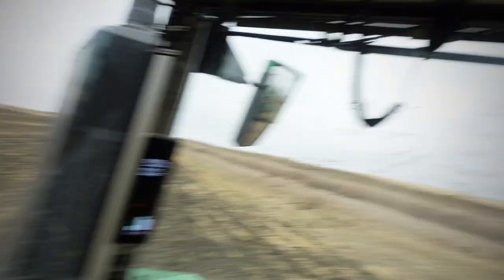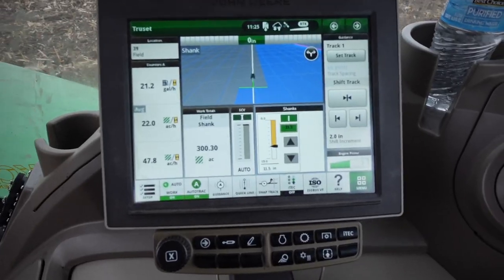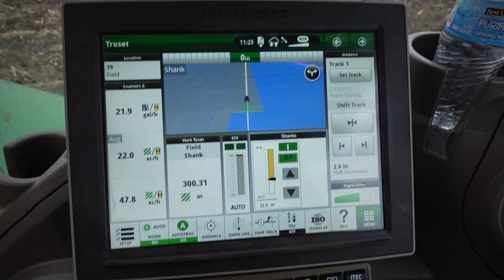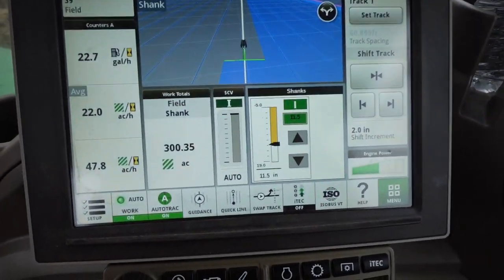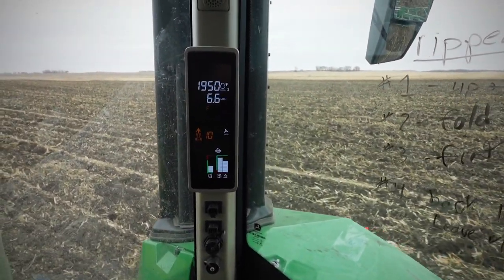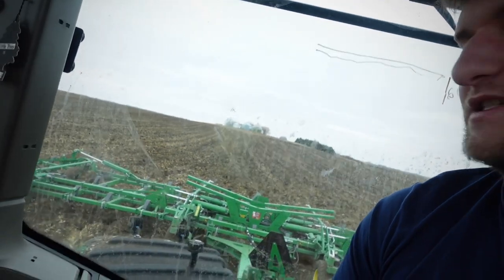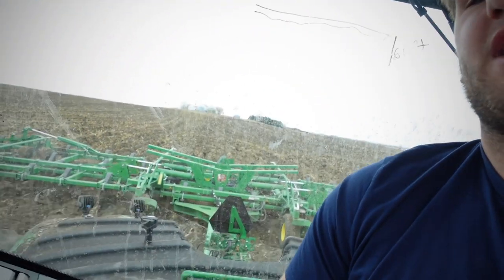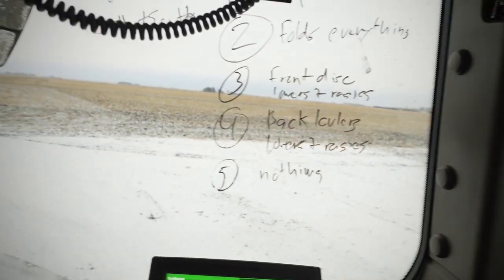Working Up Ground With A 60ft Chisel Plow! (50 acres per hour)